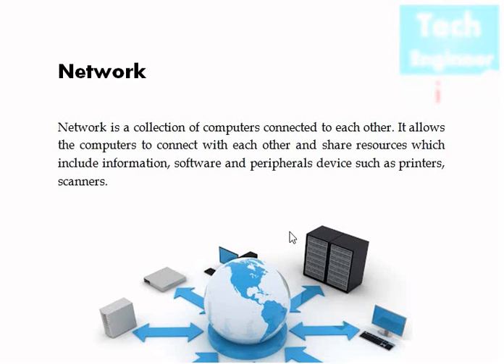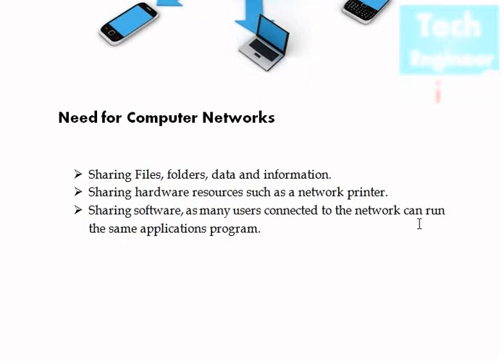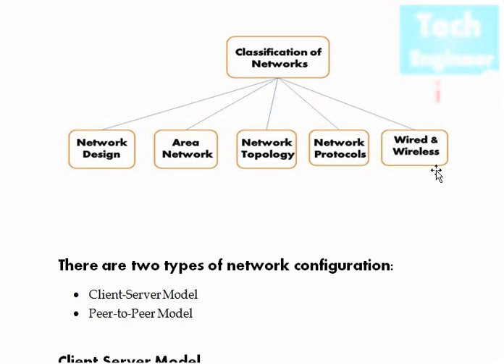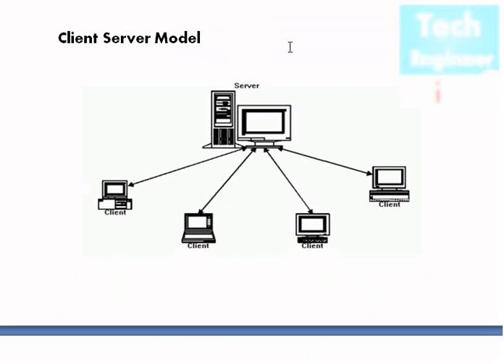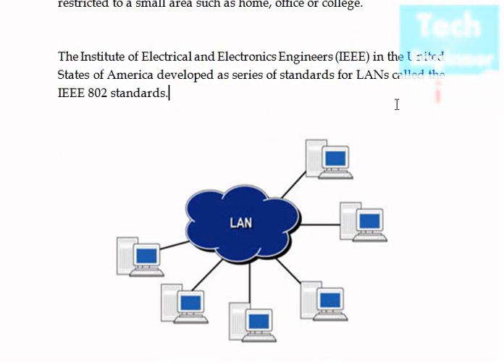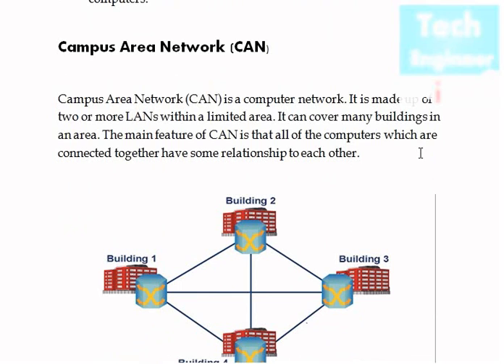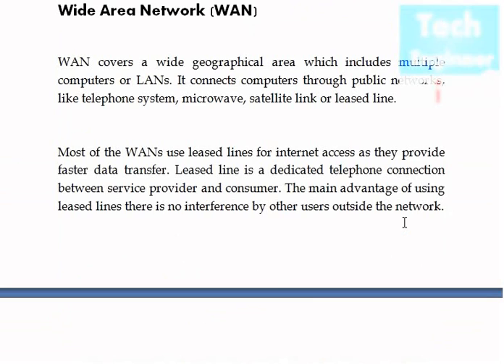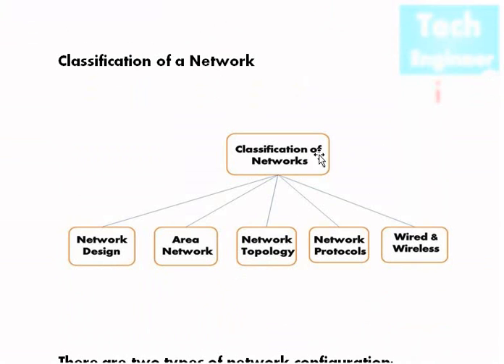Concept of Network and Networking